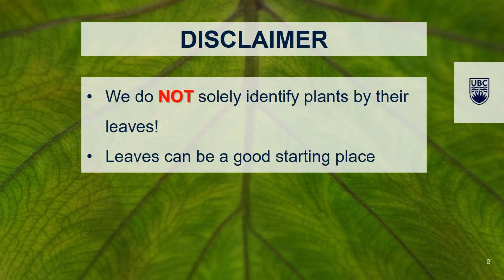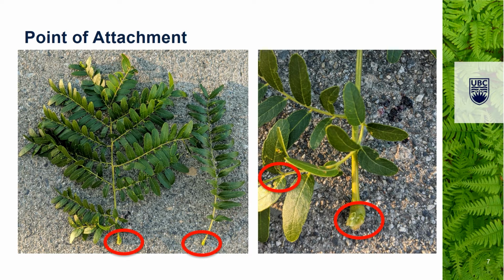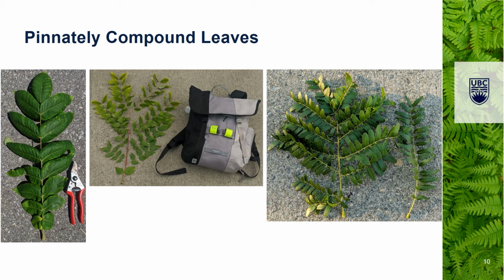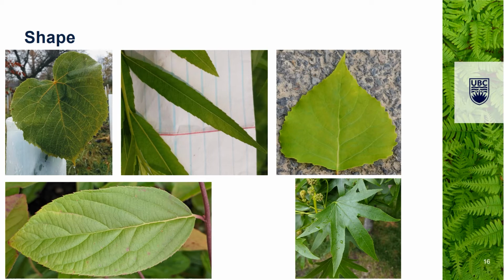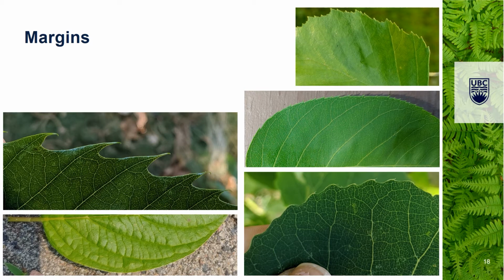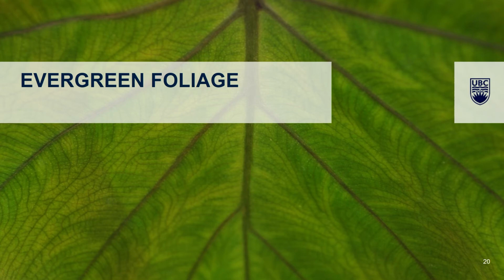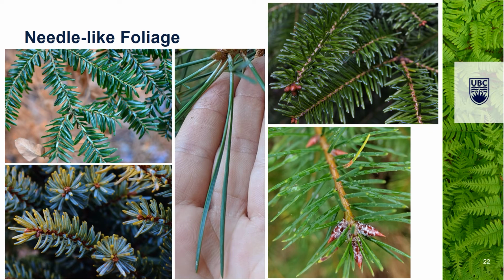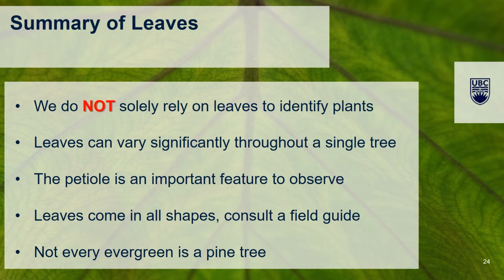UFOR 316 Leaves Lecture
Brief overview, of different kinds of leaves, their parts